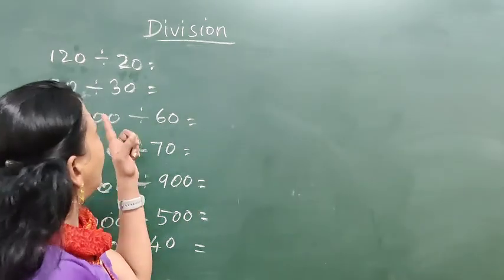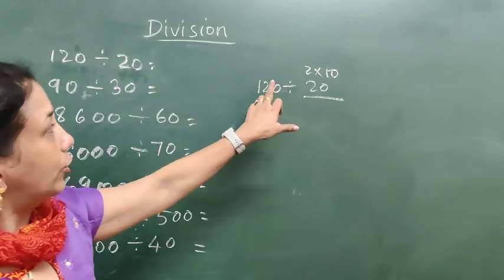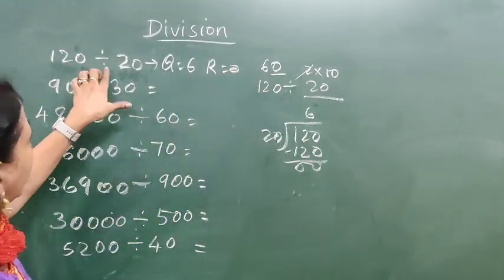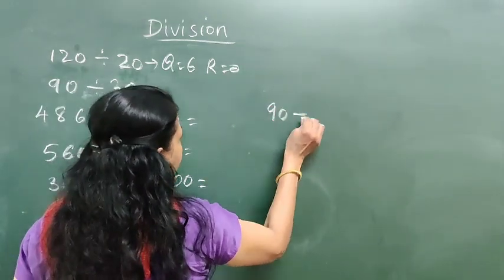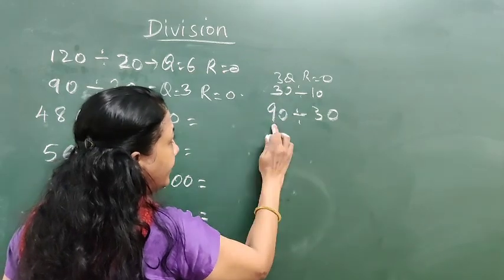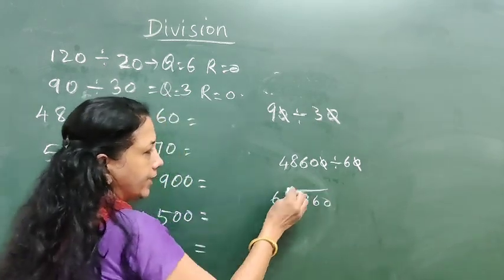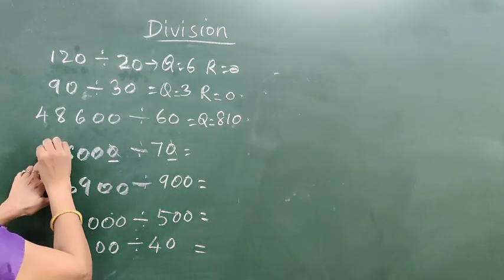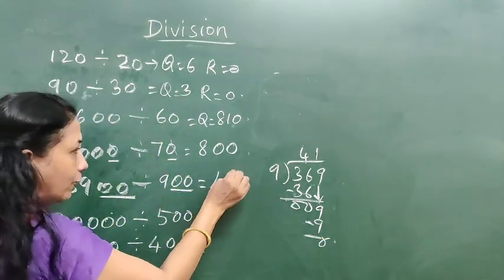Division (2)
Division by multiples of 10,100 etc